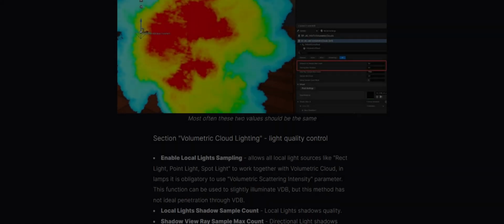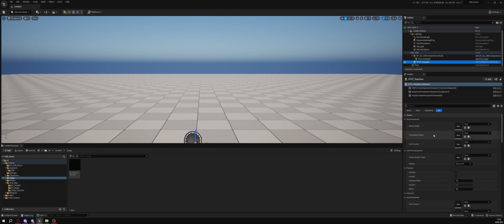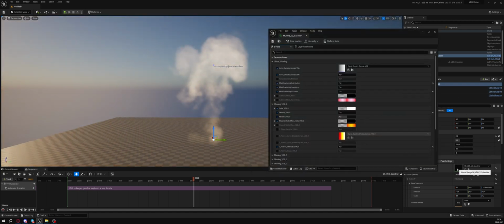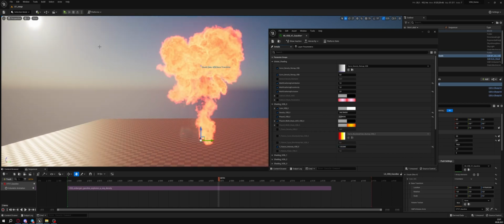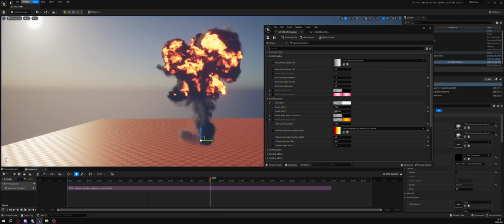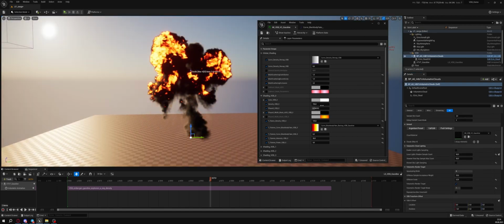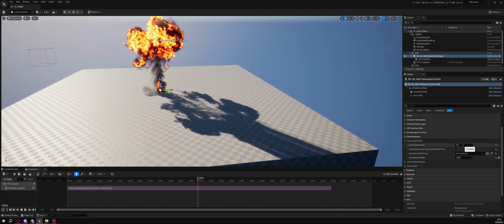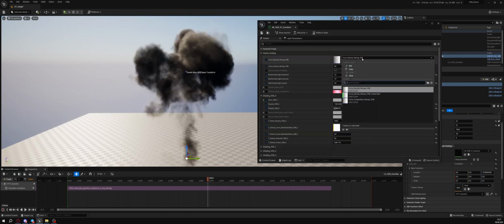Argentum VDB Rendering Pipeline for Unreal Engine 5.1 and 5.2 | Full video guide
Presenting our new VDB Pipeline Tool | Argentum Pipelines.
Produced and created by Argentum Studio.

Video guide by Andrej Zhilenkov.

VDB Plugin for UE5.1 and 5.2 by Thibault Lambert and Eidos Montreal